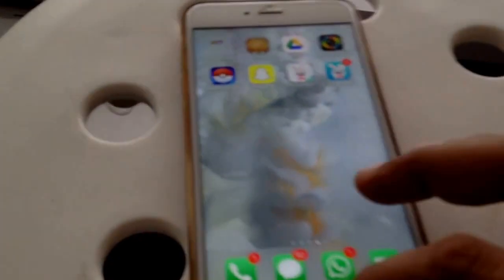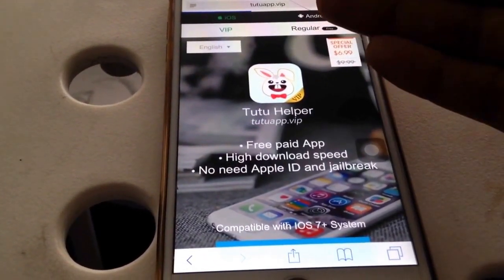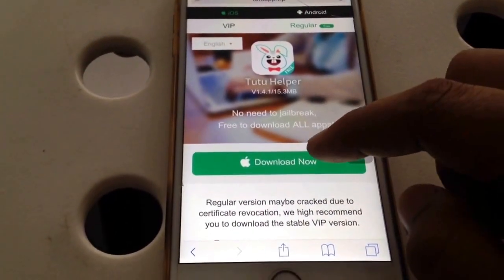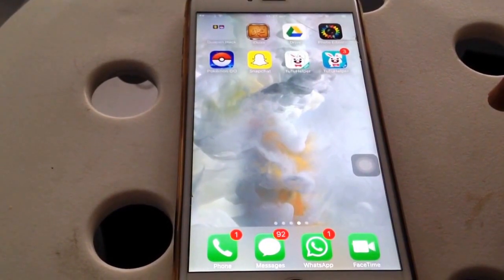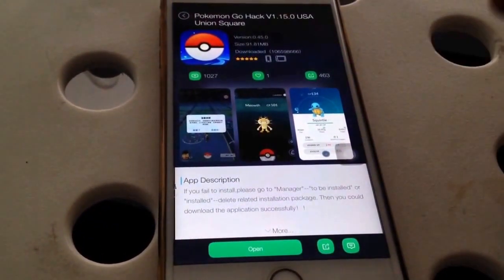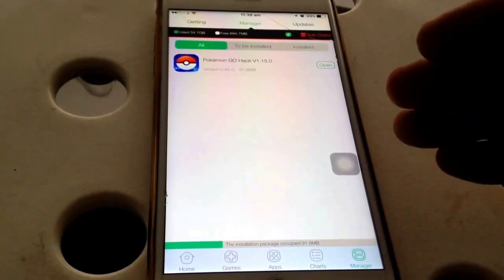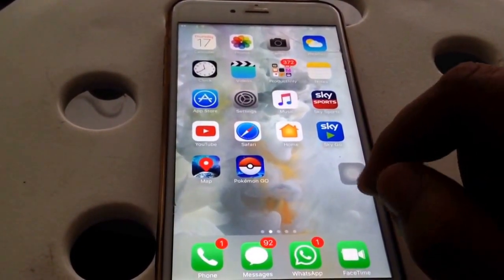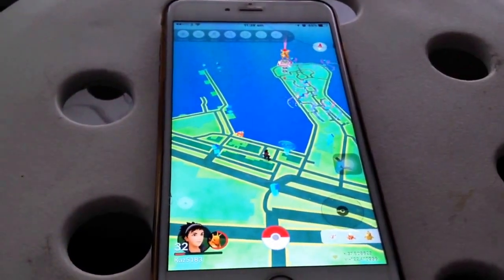How to hack Pokemon go. Updated version 17/11/16